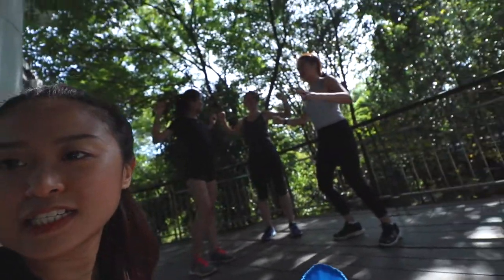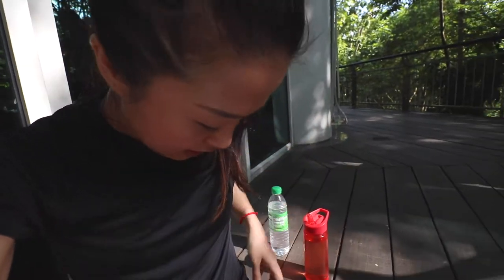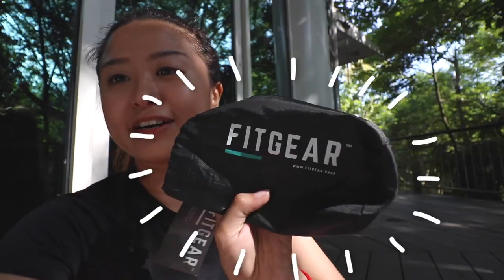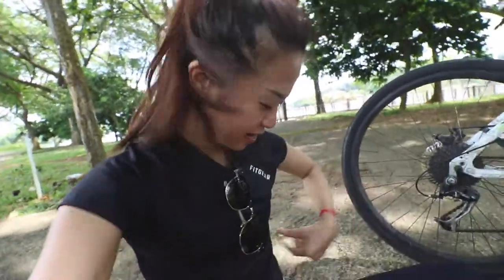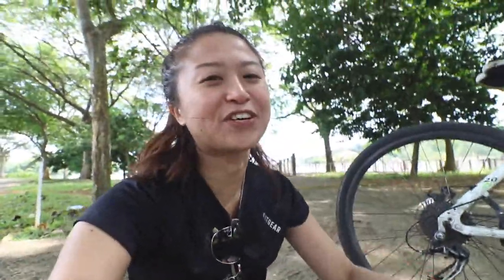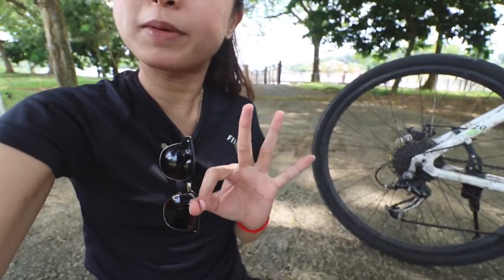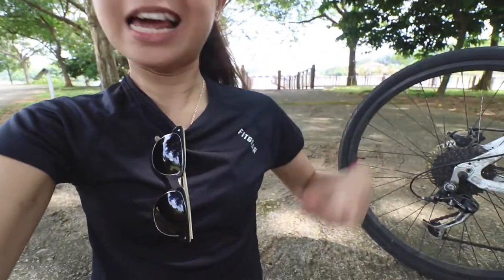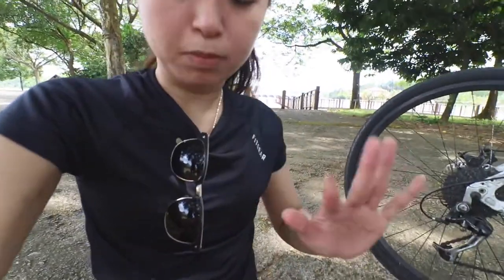FITGEAR Wind T-Shirt Review + Cycling at Putrajaya